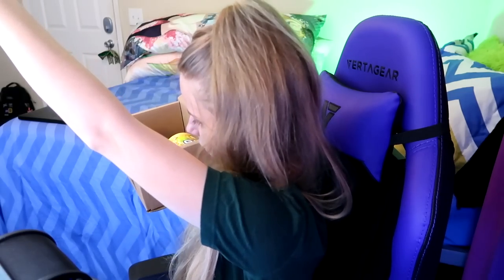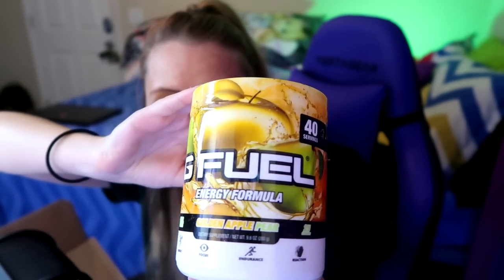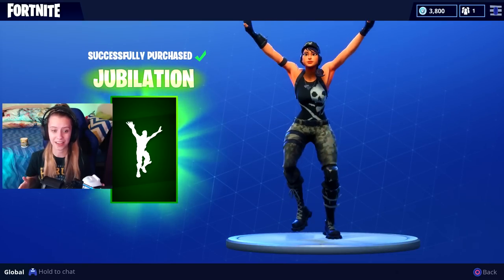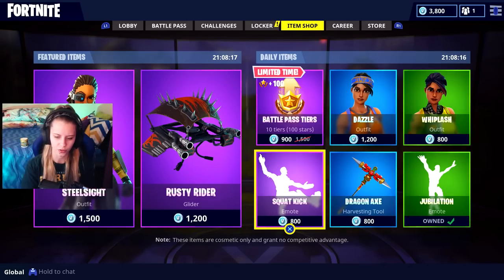NEW GOLDEN APPLE PEAR GFUEL UNBOXING/TASTE TEST + GAMMA CHALLENGE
LOOK AT THIS. What an interesting combination of flavors! SO REFRESHING. Scheduled to come out mid May!

If you're reading this, comment what you think of this flavor combination! I'll be honest, it sounds really weird at first to me LOL